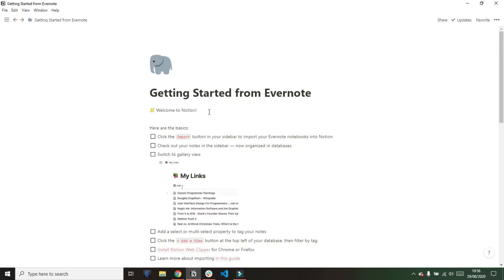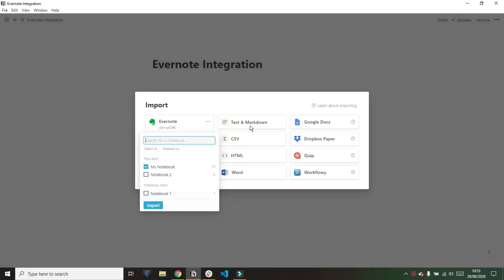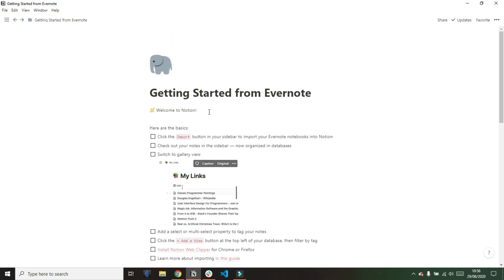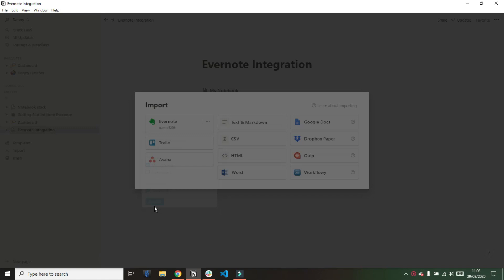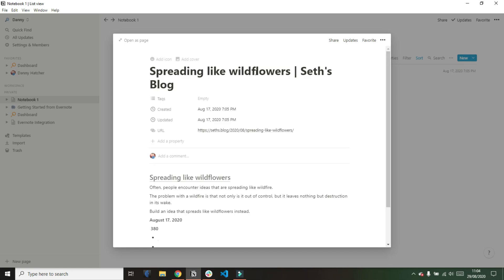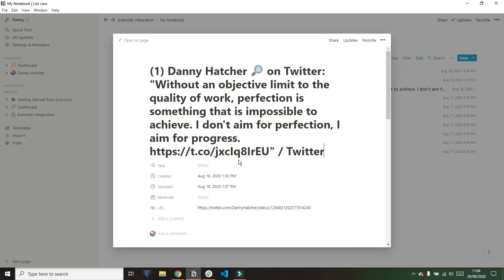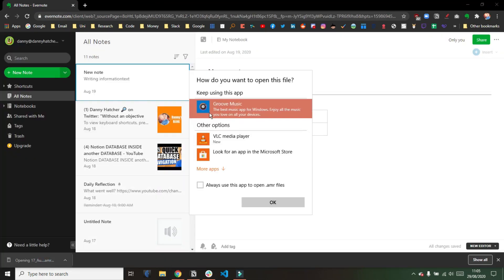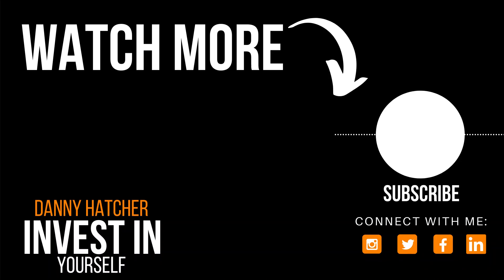Notion EVERNOTE INTEGRATION Walkthrough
The Notion Evernote Integration or Notion Evernote import can be tricky. If the Notion Evernote import is not working then give this a watch to see if there is something you are missing.

⏰ TIMESTAMPS ⏰
0:00 Intro
0:10 Find the import
1:00 Getting started page
1:28 Notebook import
2:40 Looking at the notes